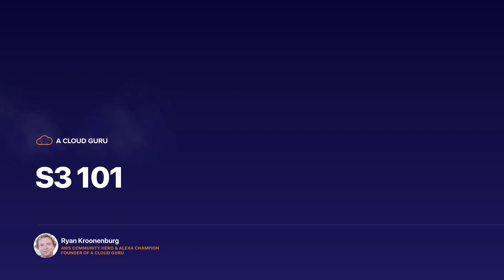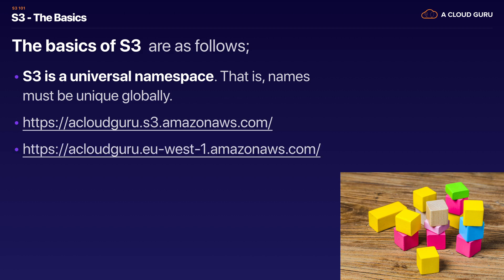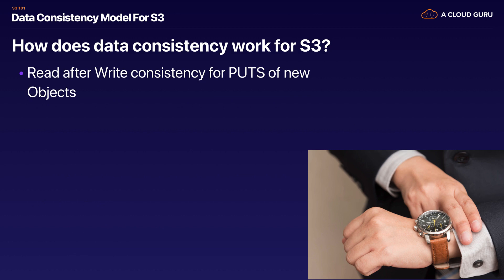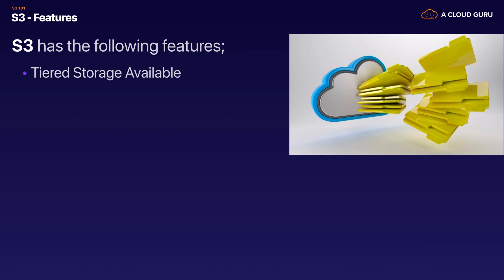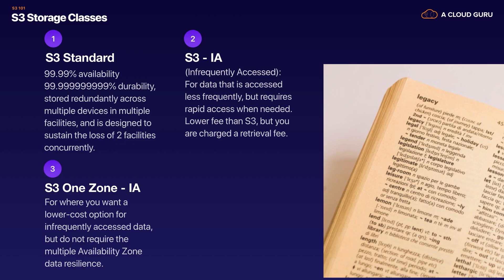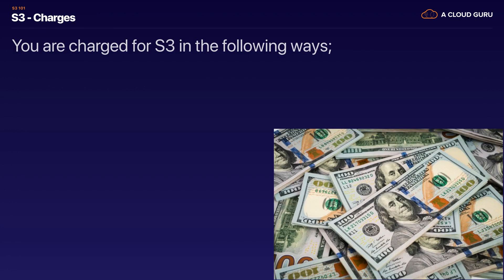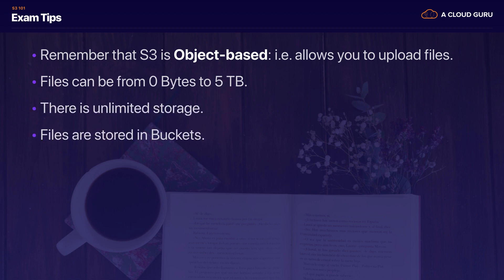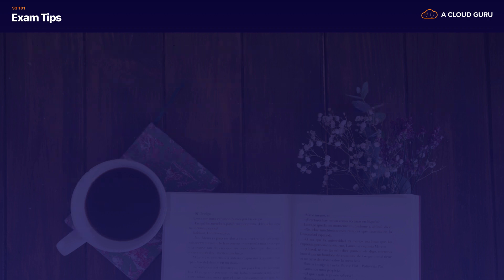IAM_S3_005 S3 101